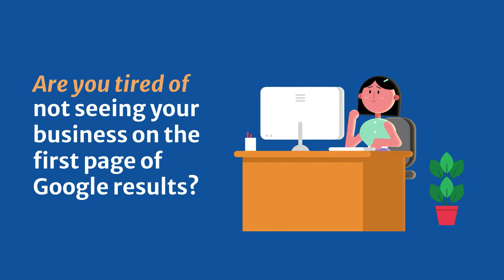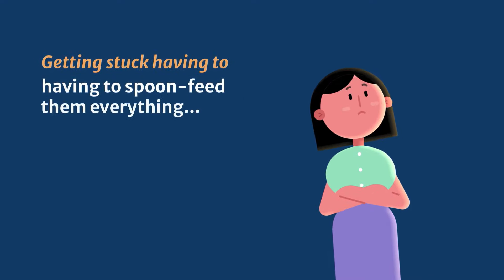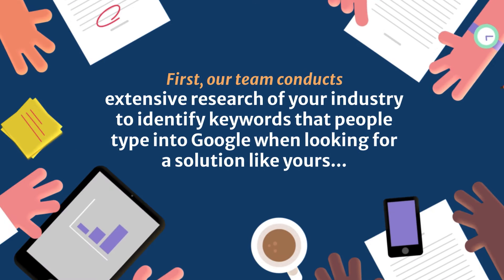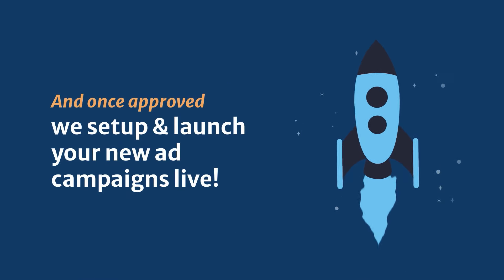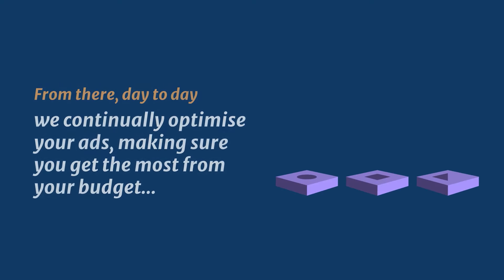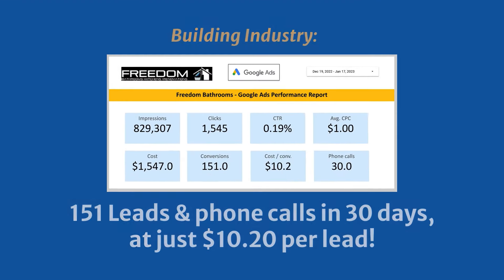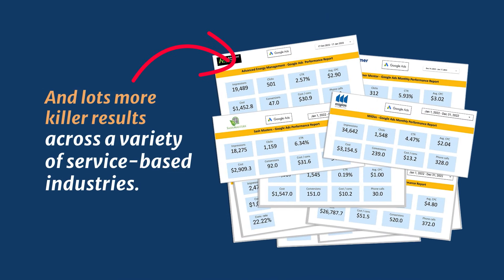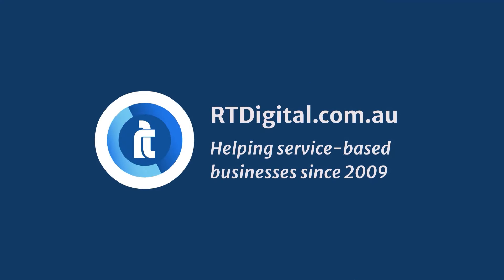How Our Google Ad Pack Works To Grow Your Business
Get Your Business Ranked #1 On Google With Our Google Ad Package

Click here to book a time to chat and learn how this will work for your business